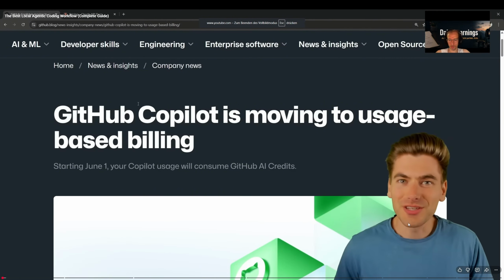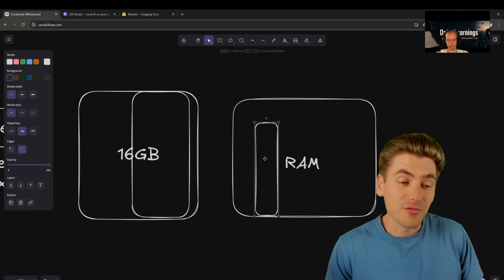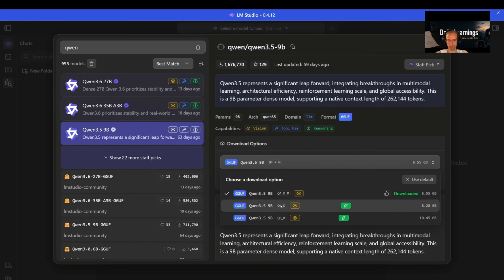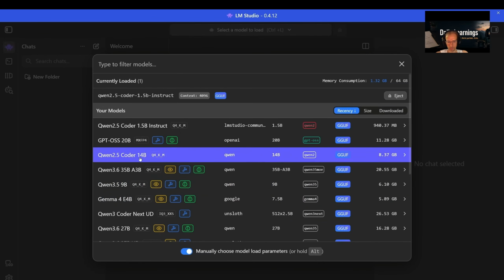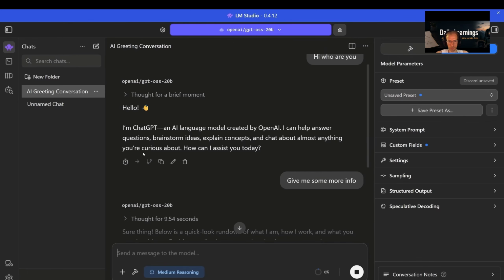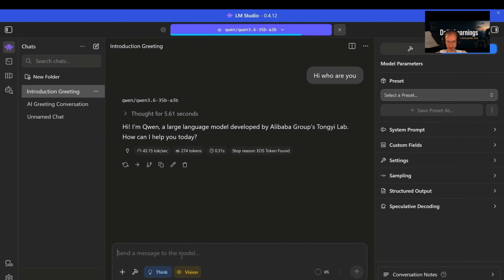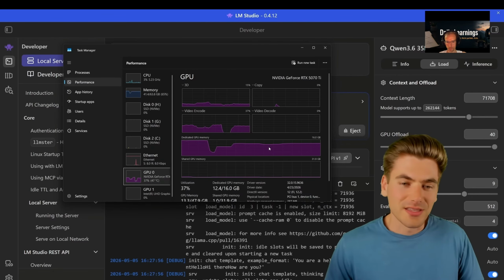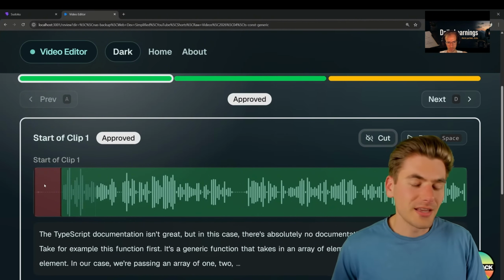Reaction #3: Local coding agents mit LM Studio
Ich reagiere auf ein Video von WebDevSimplified zum Thema lokale AI Coding Agents.

Diesmal geht es nicht nur um irgendeinen schnellen AI-Hack, sondern um ein ziemlich vollständiges Local-AI-Setup: LM Studio, lokale Modelle, VRAM/RAM, Context Window, GPU Offload, Mixture of Experts und die Frage, wie man solche Modelle praktisch in VS Code, Continue oder GitHub Copilot einbindet.

Das Thema passt sehr gut zu dem, was ich selbst in den letzten Wochen ausprobiert habe: lokale Modelle, Coding Agents, Copilot Custom Models, llama.cpp, Context Limits und die Frage, wann lokal wirklich sinnvoll ist.

Meine Einordnung: Das Video ist überraschend stark, weil es nicht nur sagt „installier Tool X“, sondern auch erklärt, warum Modellgröße, Kontextgröße und Hardware so wichtig sind. Besonders spannend fand ich die LM-Studio-Schätzung für Memory Usage und die Möglichkeit, GPU Offload, Threads, Batch Size und Context Window direkt zu justieren.

Natürlich bleibt die große Frage: Reicht ein lokales Modell wirklich für echte Coding-Aufgaben, oder ist Claude/Sonnet/Cloud am Ende doch meistens schneller und zuverlässiger? Gerade bei kleinen, klar abgegrenzten Tasks kann lokal aber richtig interessant werden.

In dieser Reaction geht es also um den Reality-Check: Was ist an lokalen Coding Agents sinnvoll, wo sind die Grenzen, und welche Punkte nehme ich mir aus dem Setup selbst nochmal genauer vor?

00:00 Einstieg: Local Coding Agents und warum mich das Thema interessiert
00:39 Das Originalvideo startet: Local AI statt teure API-Pläne
03:00 Modellgröße, Parameter und Context Window
09:50 VRAM, RAM und warum Context zusätzlich Speicher frisst
16:21 LM Studio: Memory Estimation und Load-Parameter
19:53 GPU-Auslastung, Tokens pro Sekunde und Modellgröße
28:12 MoE, Offloading und große Modelle lokal betreiben
33:08 Autocomplete, Continue und VS Code Integration
34:21 GitHub Copilot mit lokalem Custom Model
38:06 Fazit: Stark erklärt und für mein Setup relevant